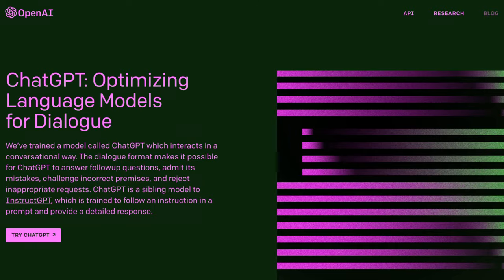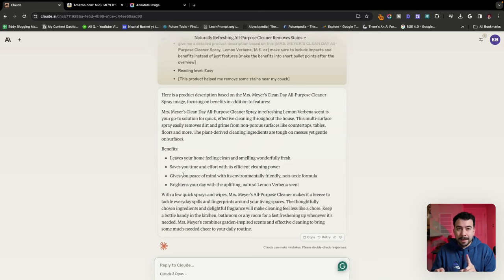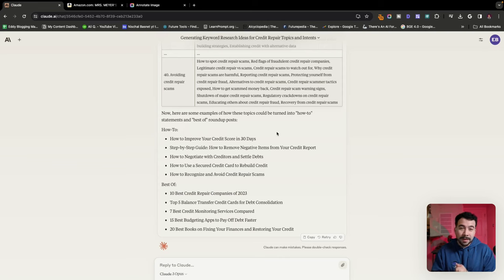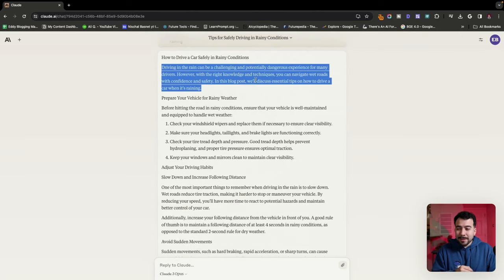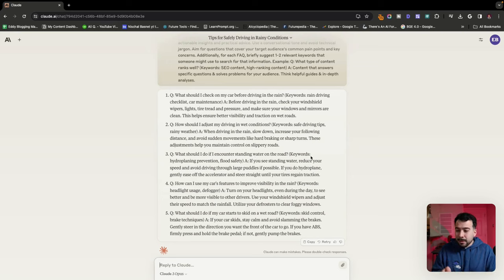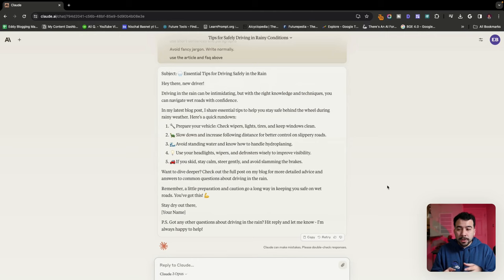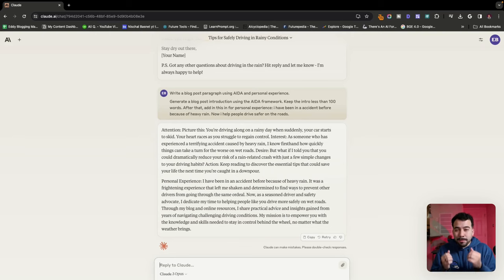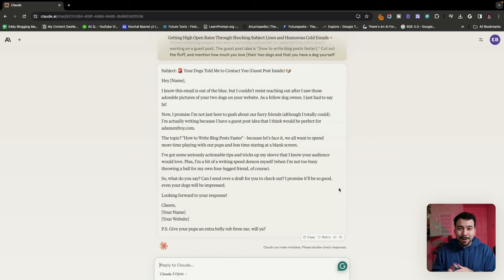AI Blogging Prompts That Will BOOST Your Next Blog Post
Try out these AI Blogging Prompts to improve your next blog post

1.

2.

Are you tired of struggling to develop fresh ideas for your blog posts, YouTube videos, or social media content? Well, get ready to have your mind blown! 🤯

I've discovered some of the most game-changing AI blogging prompts you can use with ChatGPT, Claude, or Gemini.

In this video, I'll be sharing my top prompts that I'm currently using to help me create amazing content for my YouTube channel and blog. Trust me, these prompts are so powerful that you'll wonder how you managed without them! 😎

1. Crafting Epic Product Descriptions from Images 📸
Struggling to write compelling product descriptions for your e-commerce site or product reviews? Try this AI prompt! Just take a screenshot of the product page, upload it to your AI tool, and let the magic happen. The AI will generate a detailed, engaging product description highlighting the key features and benefits. It's like having your own product copywriter.

2. Generating Tons of Keyword Ideas 🎯
Keyword research can be a real pain. With this amazing prompt, you can generate 40-50 unique, semantically related topics for your main keyword. And the best part? Each topic has 15 different variations, giving you hundreds of content ideas. 🎉 Say goodbye to writer's block and hello to an endless supply of awesome topics!

3. Humanizing Your AI-Generated Content 🤖
Let's face it: AI-generated content can sometimes sound robotic and unnatural. But with this prompt, you can easily humanize your content while keeping the message on point. 💬 provide a list of banned words (like "moreover" and "additionally"), and the AI will rephrase your content to sound more conversational and engaging. It's like having your own personal content editor.

4. Crafting the Perfect FAQs ❓
Coming up with frequently asked questions for your articles can be tricky. But not anymore! This prompt will generate 5 highly relevant FAQs and answers for your chosen topic, all under 350 characters. 🙌 These FAQs are perfect for boosting your SEO and providing extra value to your readers. It's a win-win.

5. Repurposing Content for Newsletters & Social Media 📮
Repurposing your blog posts for newsletters and social media can be a huge time-saver. And with this prompt, it's easier than ever! 🎉 provide your blog post, specify your target audience and preferred writing style. The AI will generate a compelling newsletter or social media post that perfectly captures the key points. 📬 It's like having your own content repurposing assistant! 🤖

6. Crafting Irresistible Cold Emails 📧
Need to reach out to potential collaborators, sponsors, or link-building partners? This prompt will help you create cold emails that are impossible to ignore! 😍 With a humorous, attention-grabbing subject line and a personalized message that shows you've done your research, your cold emails will stand out in any inbox. 📥 Get ready to skyrocket your open rates and land those dream collaborations! 🚀

Do you have questions or suggestions for future videos? Drop them in the comments below! 👇 I absolutely love hearing from you, and I reply to every single comment.

Other YouTube Titles For The Algo:
These AI Blogging Prompts Are So Good, You'll Think a Human Wrote Them
The Ultimate AI Blogging Prompts
The Secret AI Prompts Top Bloggers Use to Create Killer Content
I Fed My Blog to an AI and It Spit Out These Amazing Prompts

CHAPTERS:
0:00 - Intro
0:15 - AI Product Descriptions Creation
2:38 - Effective Keyword Research Tips
4:49 - Humanizing AI Content
7:43 - Crafting Perfect FAQs
9:26 - Content Repurposing Strategies
11:36 - Writing Engaging Commercial Intros
13:33 - Boosting Email Open Rates
15:53 - Final Words